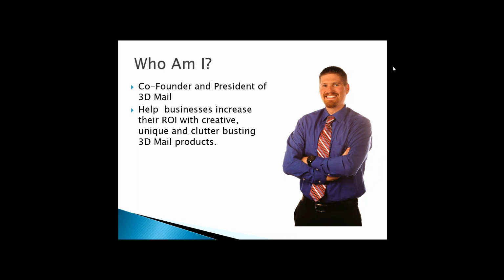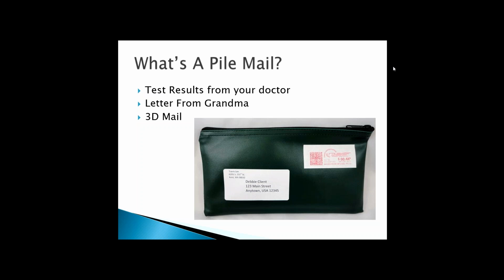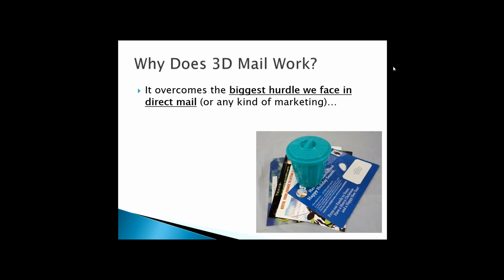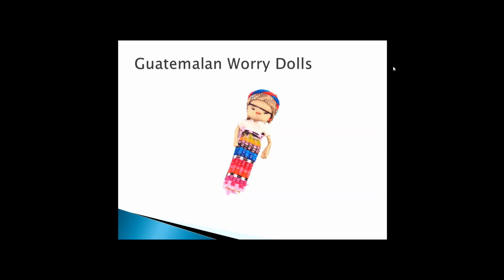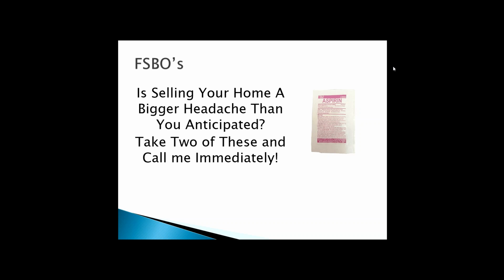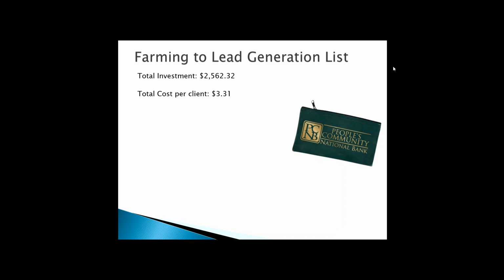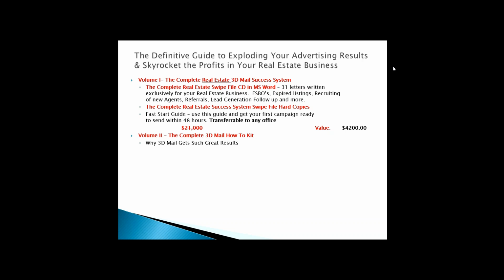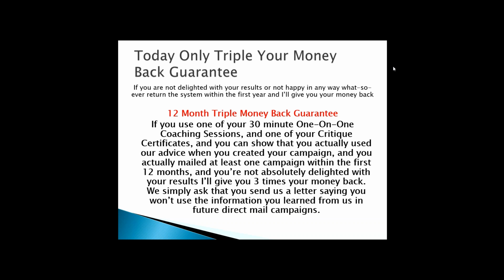Direct Mail Marketig Secrets for Real Estate Agents with Travis Lee CEO of 3DmailResults com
Wondering how successful real estate agents farm a market?  Direct mail is your #1 marketing tool to target the prospects you desire to have as client in your real estate business.

People can see you online, but only direct mail allow them to touch your brand.  It's powerful and has help many small business become successful.

Learn the secrets to direct mail marketing with YourMarketingTrainer MO and King of lumpy direct mail Travis Lee of 3DMailResutls.com.

Would you like to make marketing simple for your real estate business?  Check us out on MakeMarketingSimple.net for more marketing tips for your real estate business.